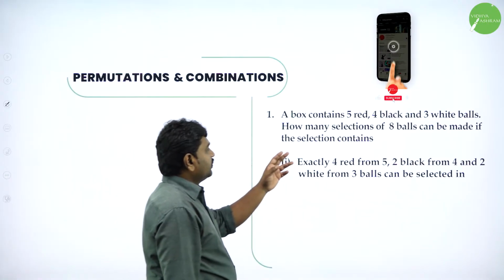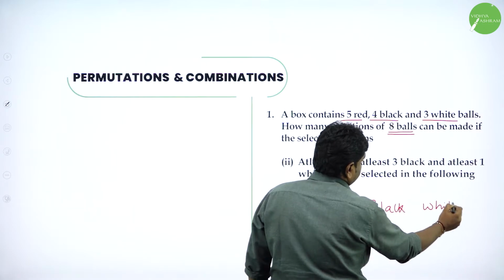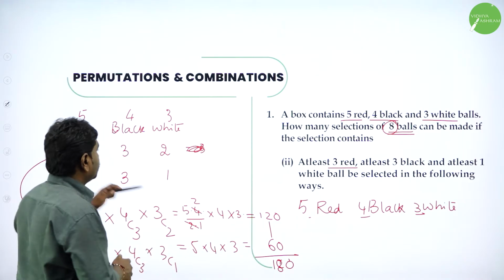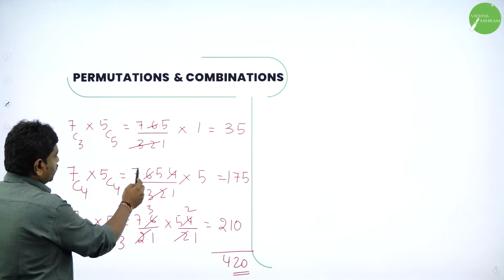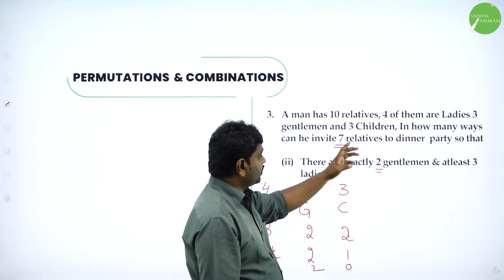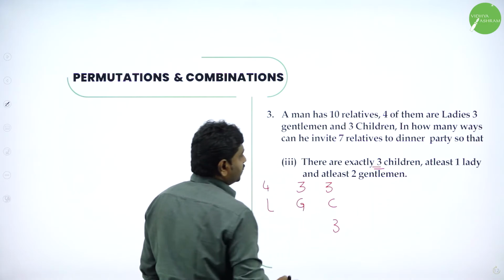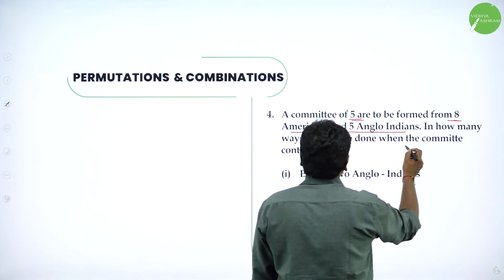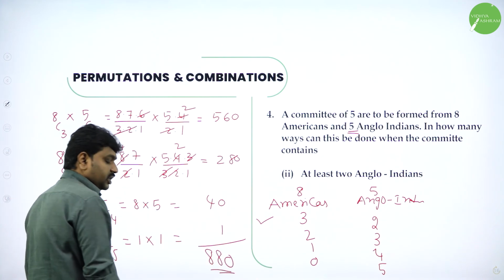DAY 102 | BASIC MATHS | II PUC | PERMUTATION AND COMBINATION | L6